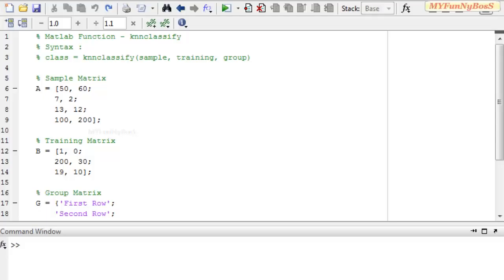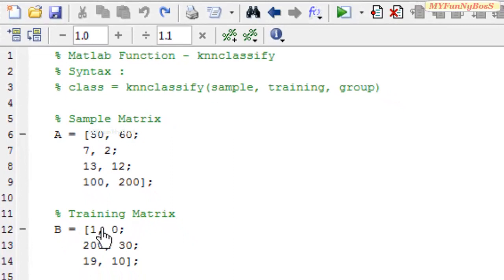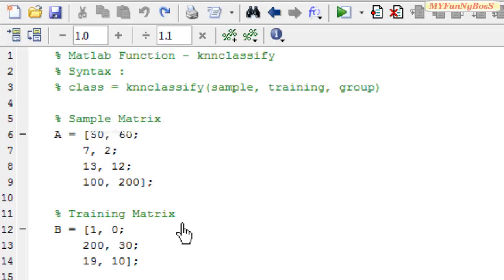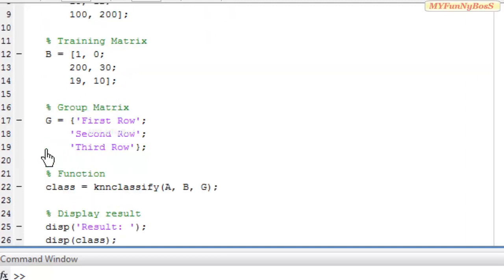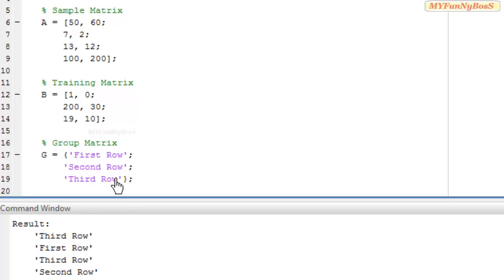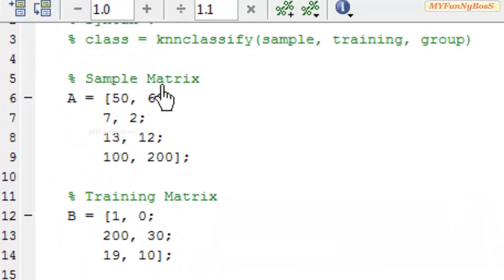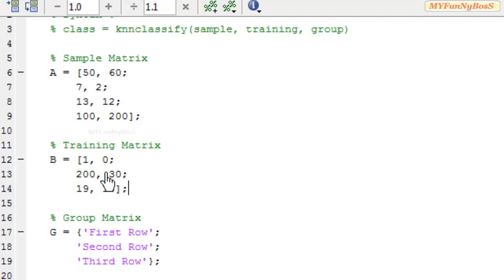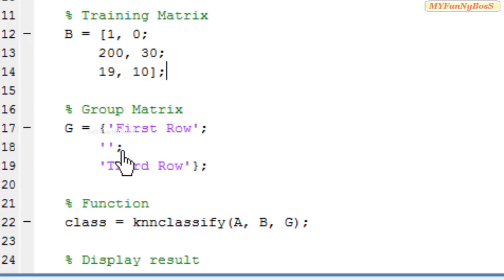Matlab Function - Nearest Neighbour-knnclassify( )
This is a matlab built in function called knnclassify, which is primarily used to identify the nearest neighbour of a data in matrix.